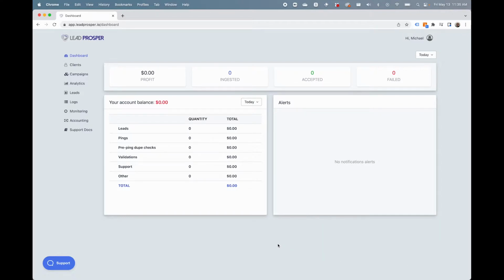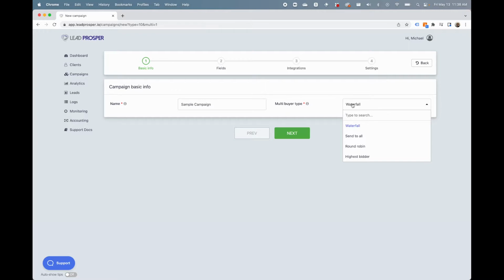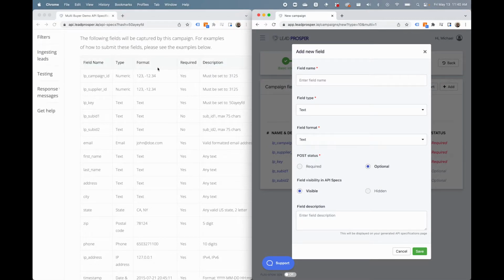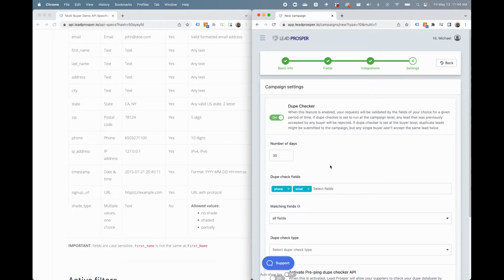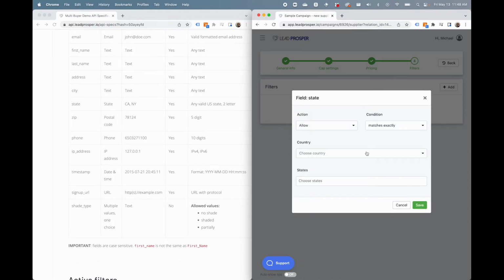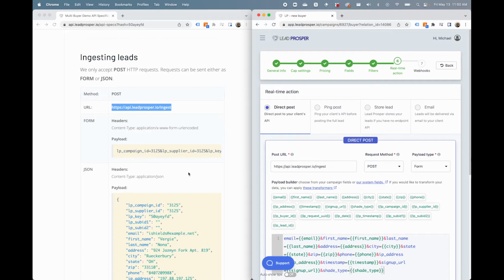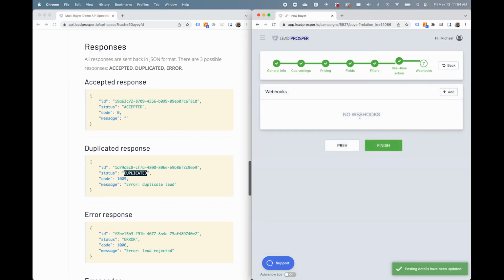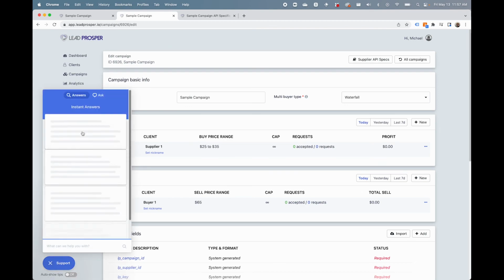Lead Prosper Campaign Setup Tutorial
This video is going to walk you through the process of creating your first campaign in Lead Prosper from start to finish.

Follow these steps and you'll be able to accept and distribute leads in real-time via API.

0:31 Adding clients
1:14 Choosing a campaign type
2:28 Overview of distribution methods
3:42 Entering fields
6:04 Setting up the dupe checker
7:36 Default and conditional pricing
8:05 Adding filters
8:57 The payload builder
12:35 Testing your campaign